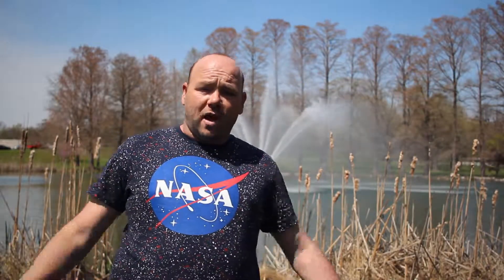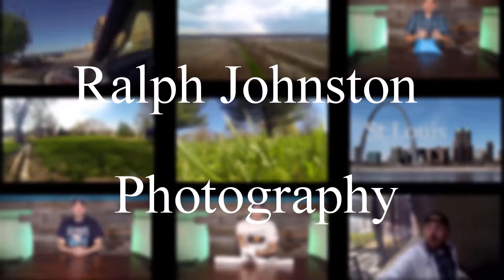the future of photography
we talk about the future of photography and what way it is going